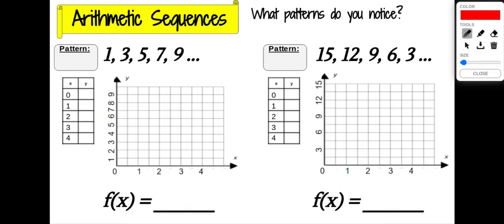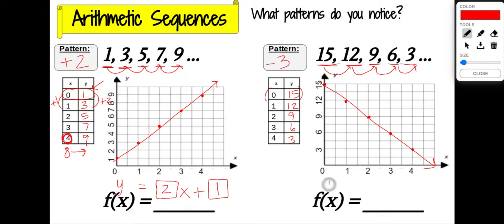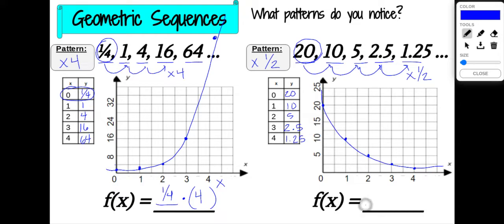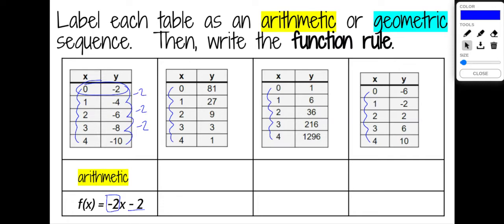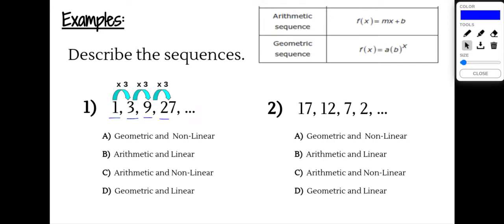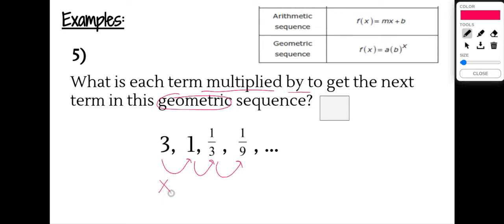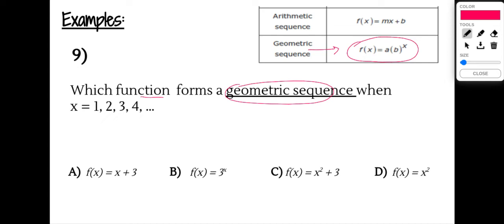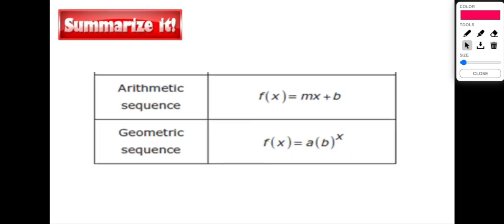Sequences A Lesson Video